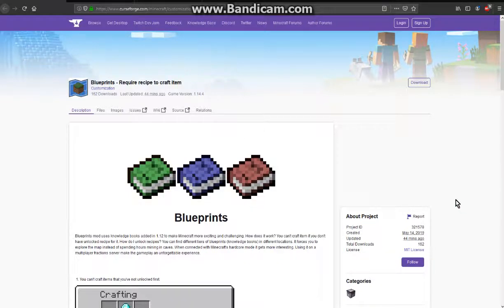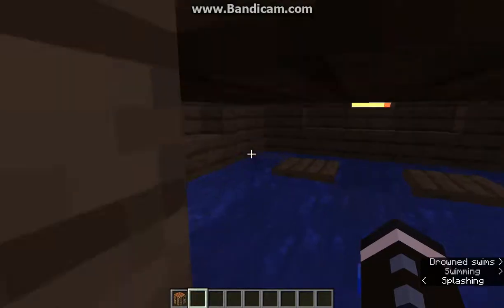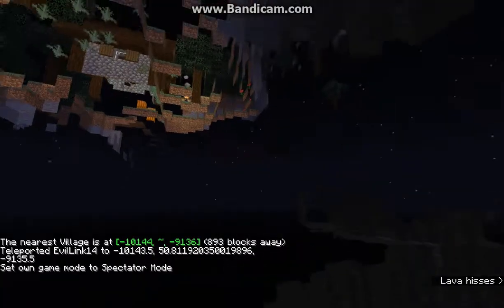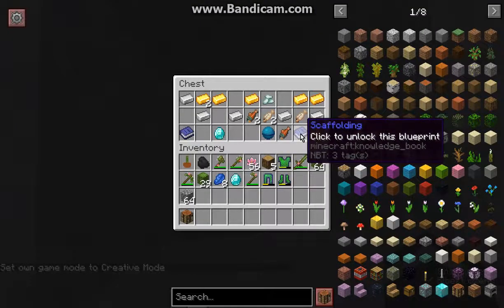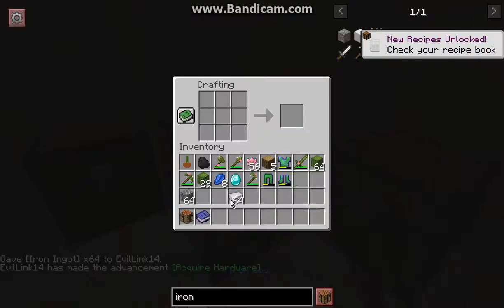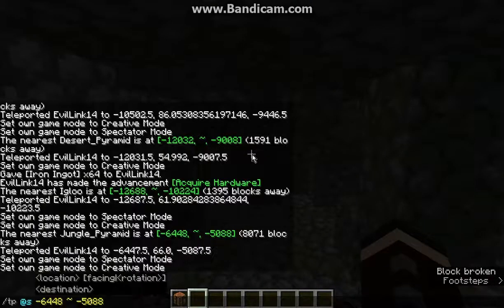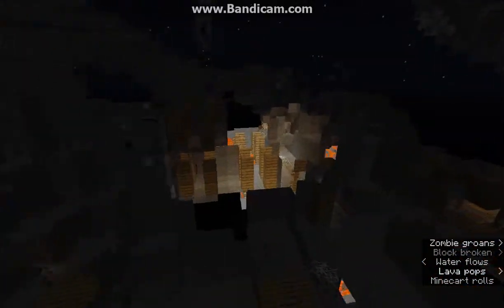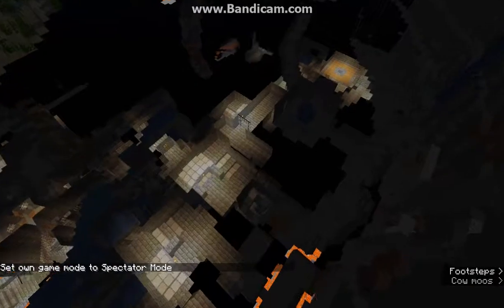Blueprints V1.1 for 1.14.4 Datapack Overview (Find your recipes to progress)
A datapack that challenges you to use structures/loot tables to get recipes compared to the regular way. I only put 1.1 in the title so you know as 1.2 low tier chances are different and won't reflect these likely and a few things from 1.2.1 aren't covered in this video. This was made when 1.1 was out also so you know the time span.